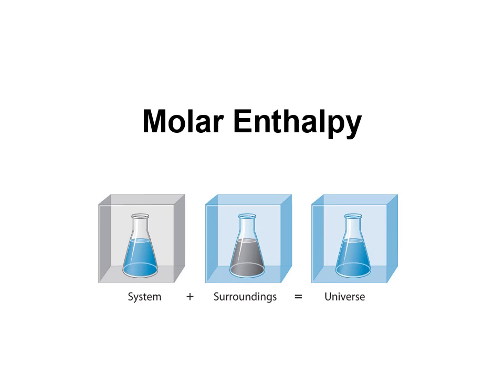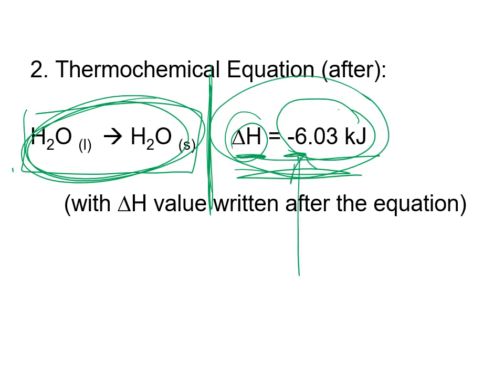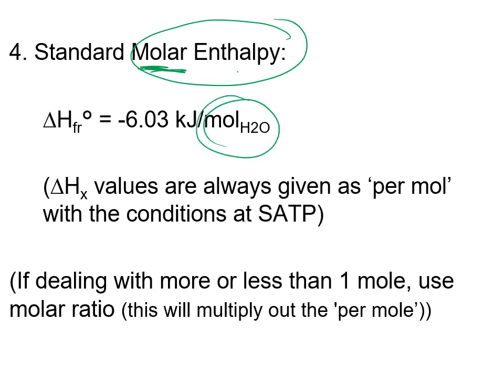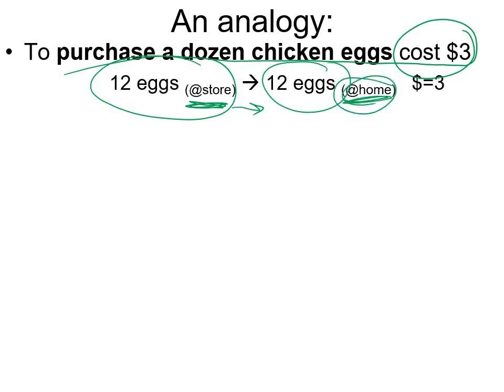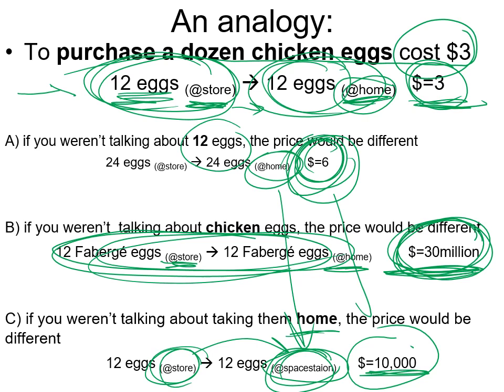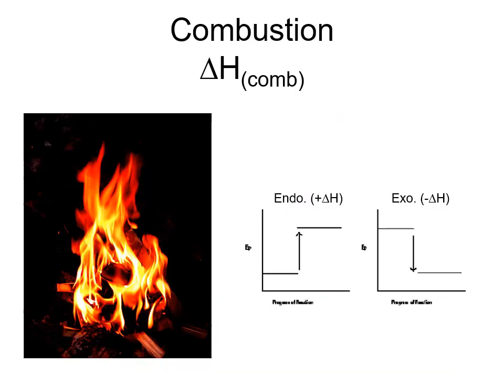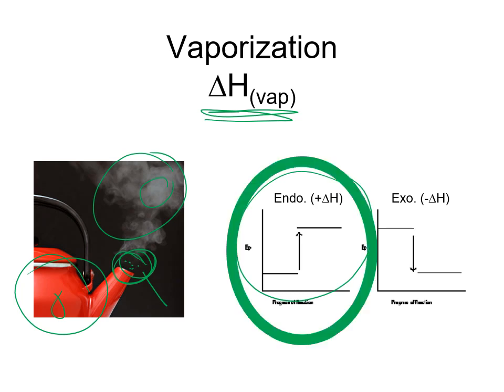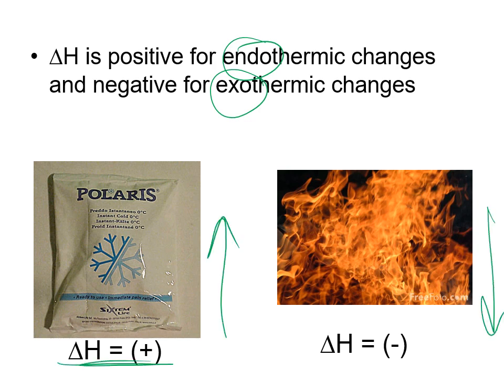Molar Enthalpy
A detailed look at what molar enthalpy is and how it is used. Emphasis is put on outlining the implicit information that is required to use and understand the concept of molar enthalpy